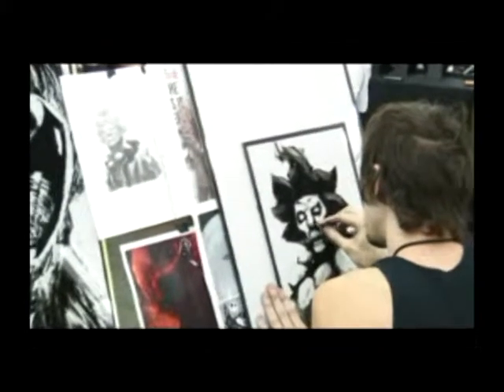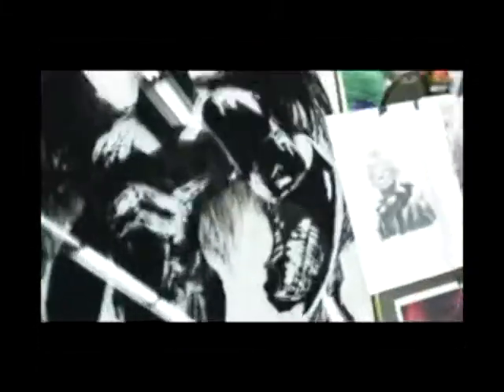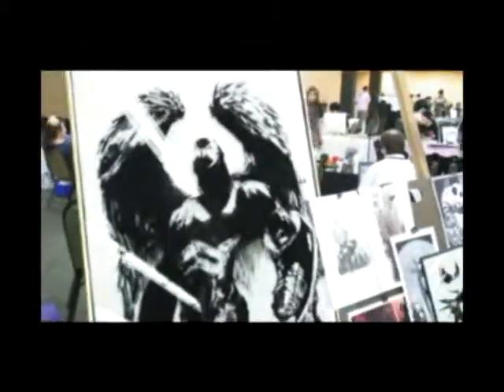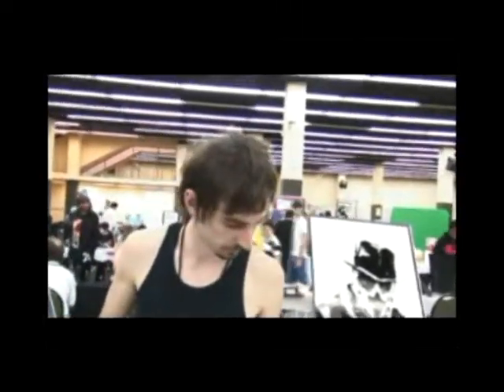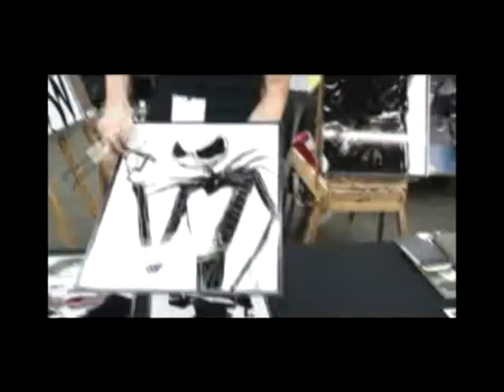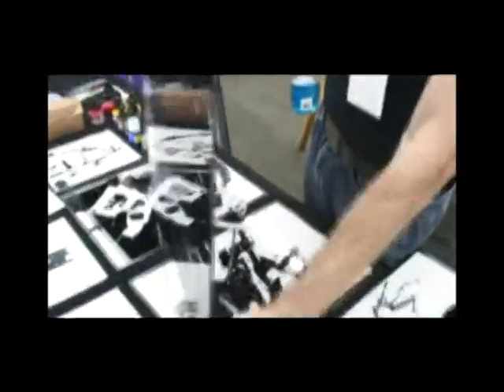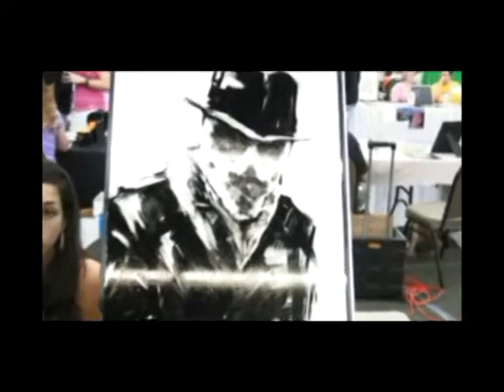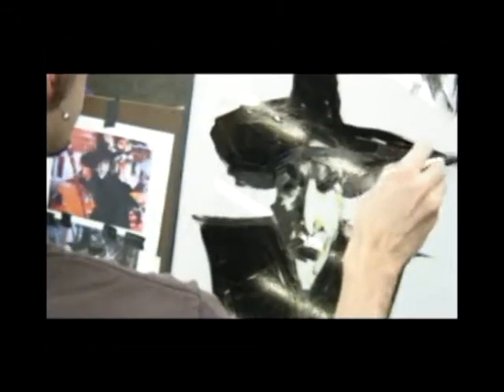Christopher Darden - Artist @ Florida SuperCon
Artist Christopher Darden painting @ Florida SuperCon 2009. This is a short video of some of the commissions he did during the three day event. Filmed and edited by Zombie HotDog Prod.